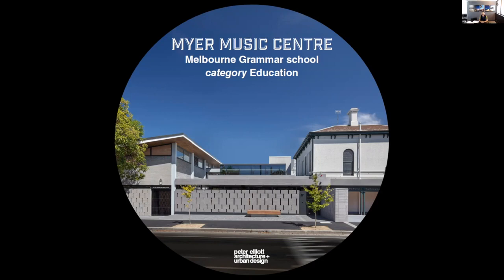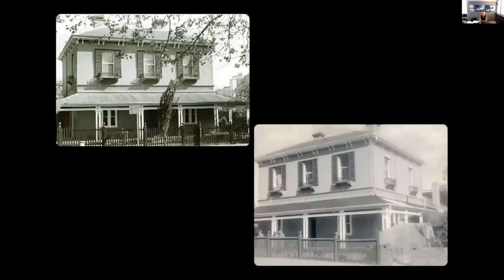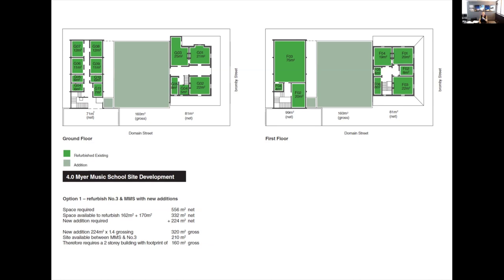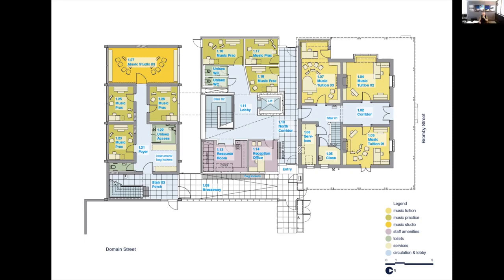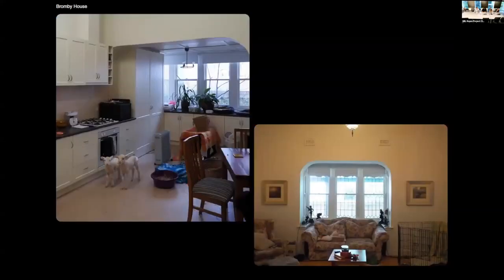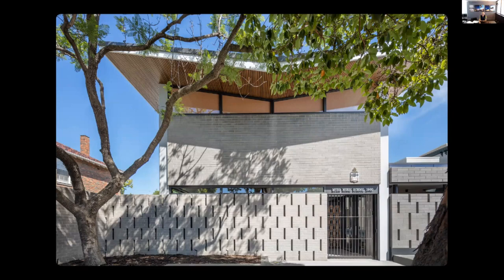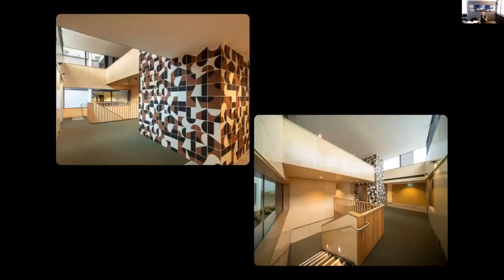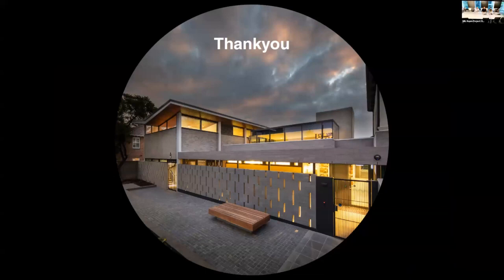Myer Music Centre Melbourne Grammar School by Peter Elliott Architecture + Urban Design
Myer Music Centre Melbourne Grammar School by Peter Elliott Architecture + Urban Design | 2022 Victorian Architecture Awards

Melbourne Prize

The music program at Melbourne Grammar School operates from multiple venues around the campus, with the main facility located at the Myer Music Centre in Domain Street. The project involved the refurbishment of the Myer Music building and a former residence Bromby House, along with the construction of a new infill building to link the complex together. The Myer Music building was designed by architects Mockridge Stahle & Mitchell and opened in December 1960. It is a fine example of mid-century modern architecture with its distinctive butterfly roof and concrete brick breezeway. The school purchased Bromby House (1865) in 1960 soon thereafter adding a new freestanding music school in the rear yard facing Domain Street. The school campus is effectively landlocked with limited opportunities to re-build.

The project strategy involved the retention, adaption and refurbishment of the existing heritage listed buildings linked together with a new infill. The infill building had to mediate between the contrasting architectures of 1960’s modern and a nineteenth century residence that had been altered many times. The Domain Street façade of the infill building extends the materiality, setback, scale and rhythms of the 1960’s Myer Music Building. A new entry and breezeway corridor provides a semi open but secure link between the buildings. The complex provides a welcoming threshold to the street, a place where students and staff can come and go from the nearby main campus.

The facility contains various practice rooms, rehearsal and performance studios, staff teaching offices, a digital recording studio, administration and staff and student amenities. The infill building comprises ground and basement levels together with a lift, ramps and bridge to access the various floor levels across the three buildings. The lift and bridge walkway facilitates the direct transfer of equipment and instruments between studios enabling individual practice configurations. Audio visual recording, playback and communication links between the various studios enhances the teaching, rehearsal and performance activities.

The interior spaces throughout the three buildings provide a rich collection of different room types, orientations, volumes and finishes. Two major new rehearsal studios have been located in a new basement as they were unable to fit within the existing suite of rooms. The music centre is located within an established residential area of South Yarra, requiring significant acoustic treatment to both new and existing fabric. The refurbishing works involved numerous detailing challenges as windows, doors, walls, floors and roofs all required additional insulation, including double and triple glazing, new linings and cavity treatments. The design of the mechanical system was especially challenging given fresh air and acoustic parameters. Each of the three buildings has a different system tailored to fit the construction constraints.

This type of project presents many design challenges mainly in regard to how it fits within the heritage listed neighbourhood and how well it makes best use of the variety of spaces on offer. Popular with students, the centre provides high quality facilities in a special environment conducive to musical expression.